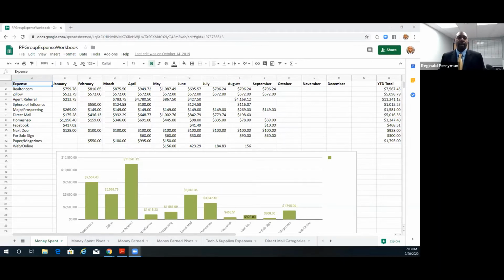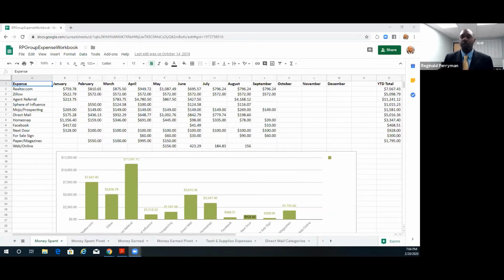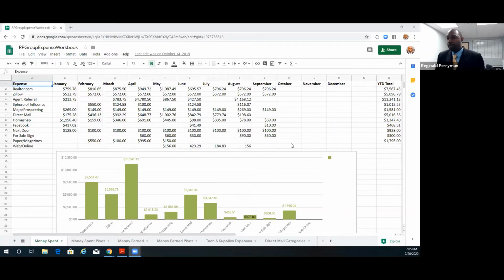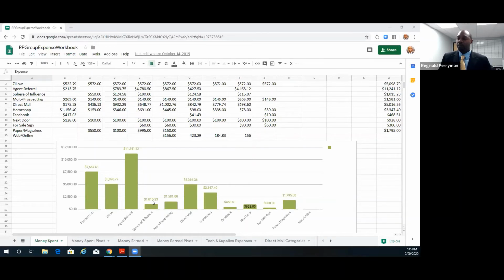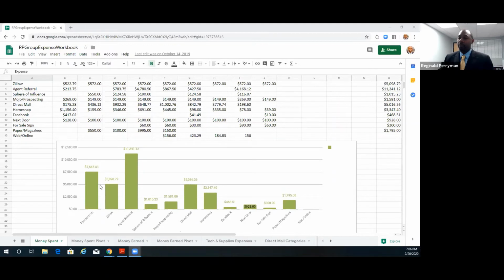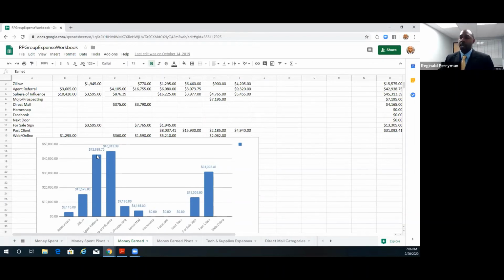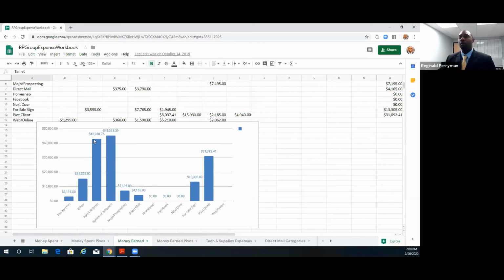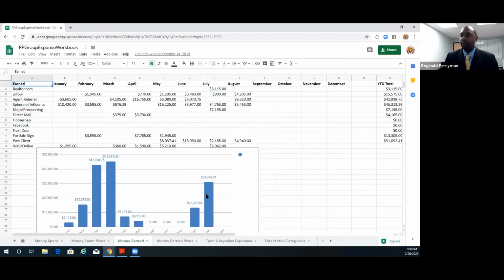Marketing Profit & Loss for Realtors and Wholesalers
This is a sample of expenses per lead source. Use this to track where you are spending your money and making the most profit. From bandit signs, for sale signs, cold calling and direct mail.